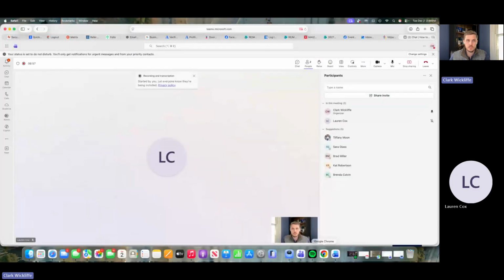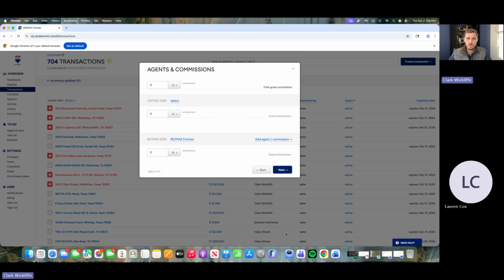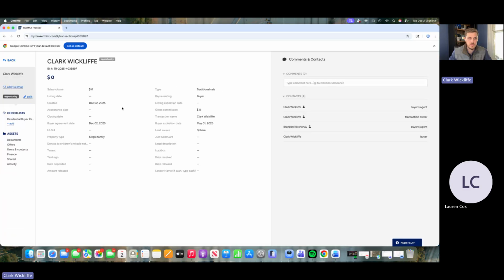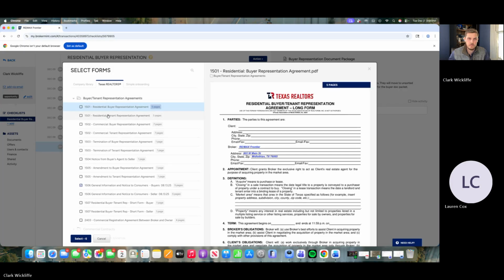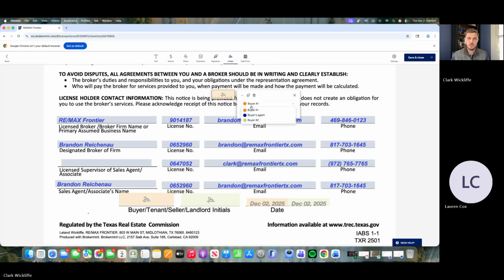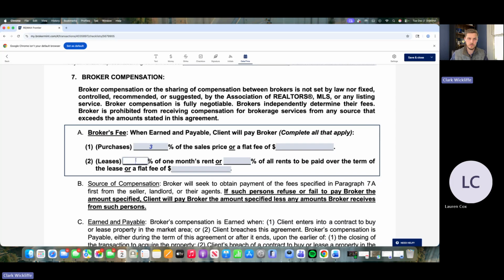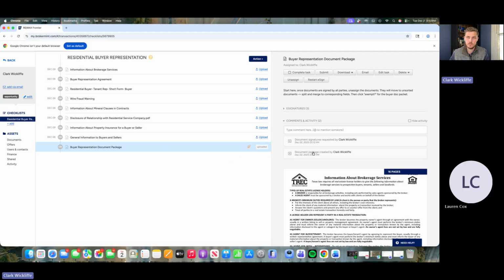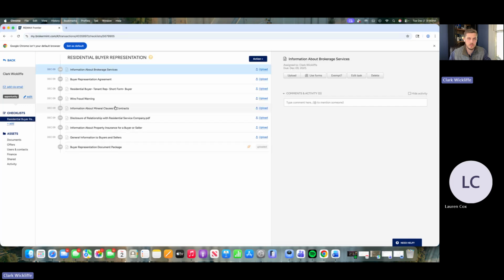How to start a transaction in back office 20251202 144847 Meeting Recording